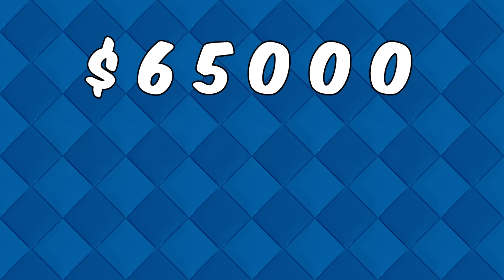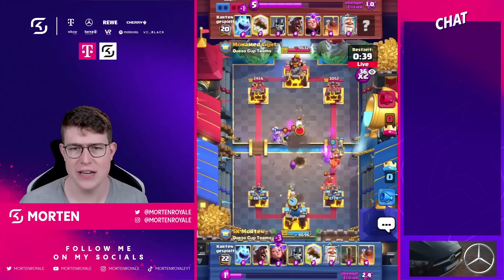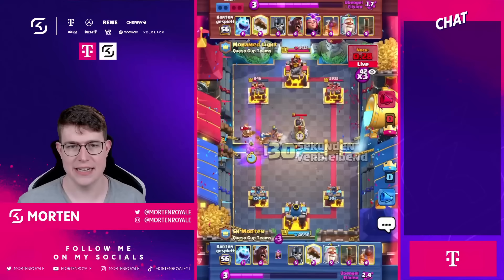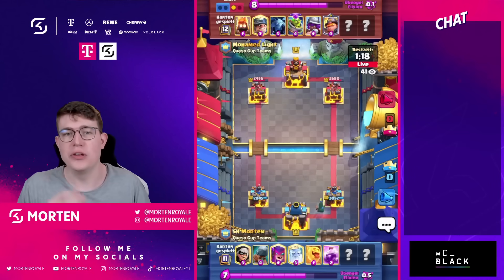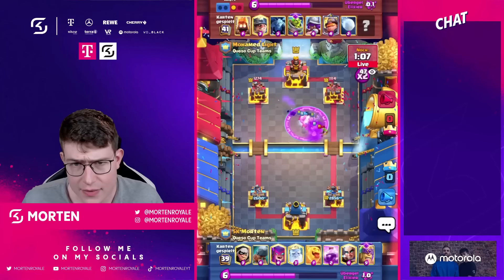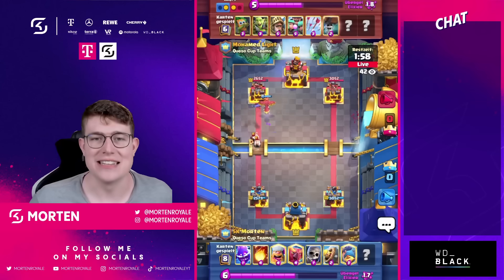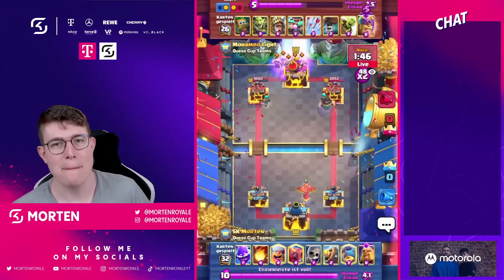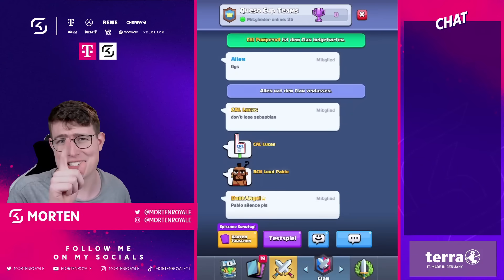MORTEN vs MOHAMED LIGHT! $65,000 Match! 🏆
In this clash royale video I am gonna play a best of 3 against the worlds best clash royale player Mohamed Light!